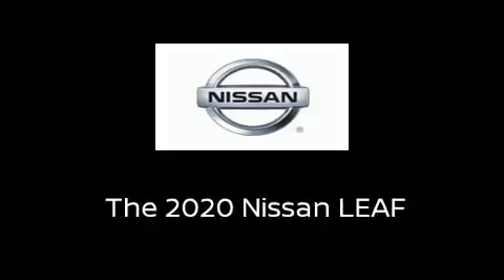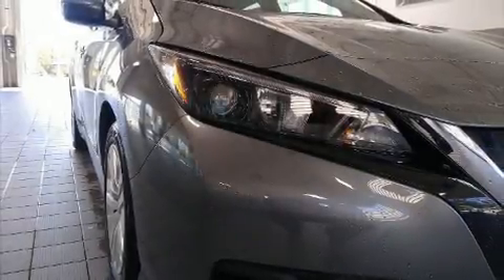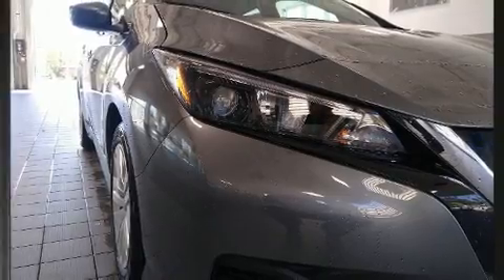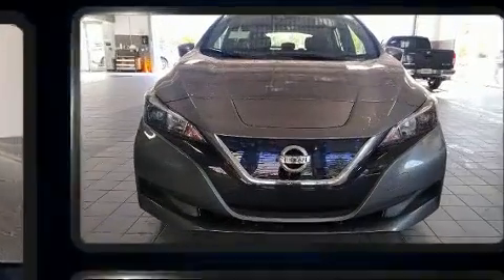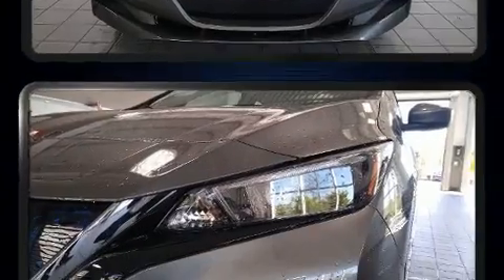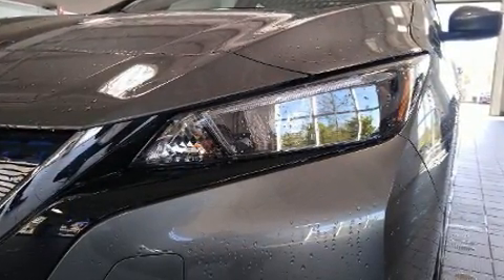2020 Nissan LEAF S in Cumming, GA 30041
The 2020 Nissan LEAF. This 4 door, 5 passenger hatchback will allow you to take command of the road with confidence! Nissan paid particular attention to efficiency and practicality with the following features: delay-off headlights, a rear window wiper, front bucket seats, air conditioning, power door mirrors, lane departure warning, and remote keyless entry. Storage solutions are integrated throughout the interior, demonstrating thoughtful attention to detail. Audio features include an AM/FM radio, steering wheel mounted audio controls, and 4 speakers, providing excellent sound throughout the cabin. Nissan also prioritized safety and security by including: dual front impact airbags with occupant sensing airbag, head curtain airbags, traction control, brake assist, a panic alarm, and 4 wheel disc brakes with ABS. Electronic stability control stands out as a technologically savvy innovation, keeping you better connected to the road. We know that you have high expectations, and we enjoy the challenge of meeting and exceeding them! Stop by our dealership or give us a call for more information.